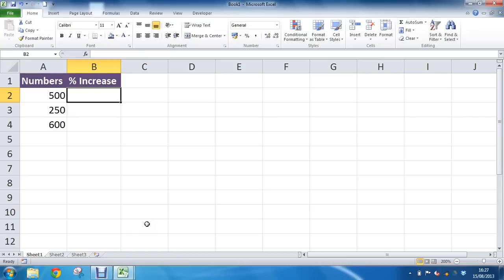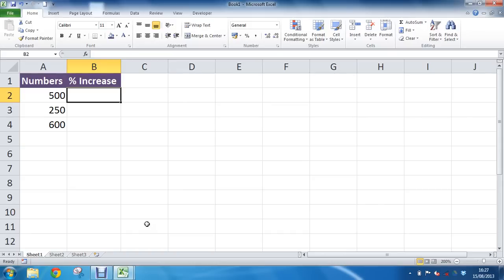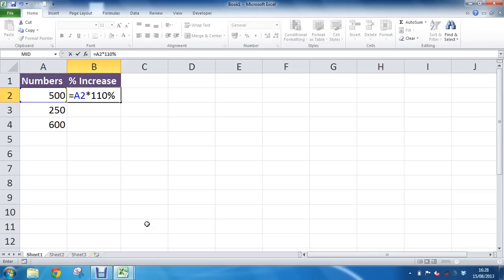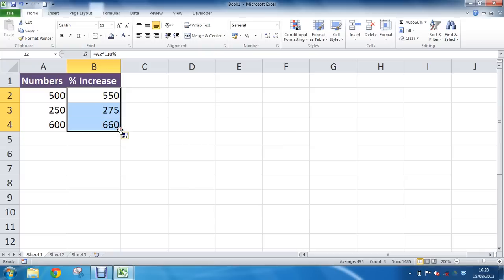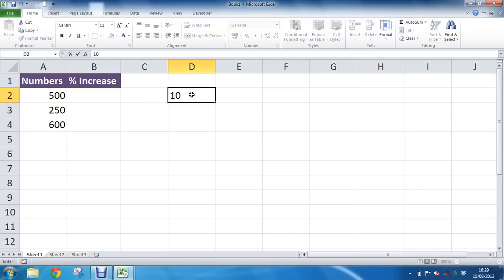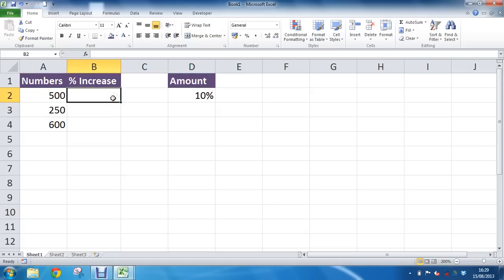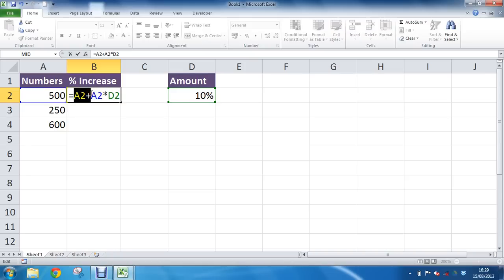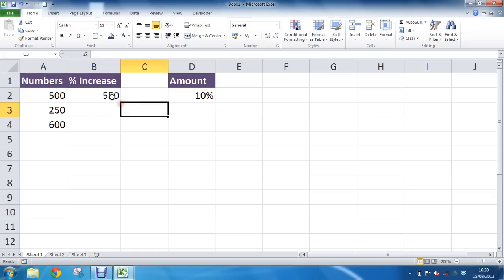Calculate Percentage Increase Formula in Excel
Calculate the percentage increase of a number in Excel. Write a formula in Excel to calculate 10 percent increase on a number. This can be done either within the formula, or using a percentage entered into a cell.

Here are the timings for the video.
00:00 - Simple formula to increase a value by 10%
01:27 - Percentage increase formula using a cell value